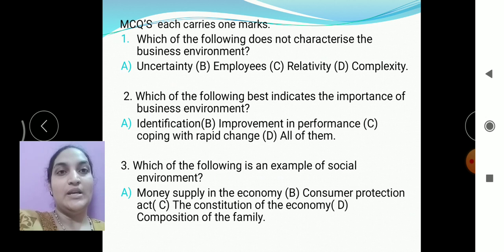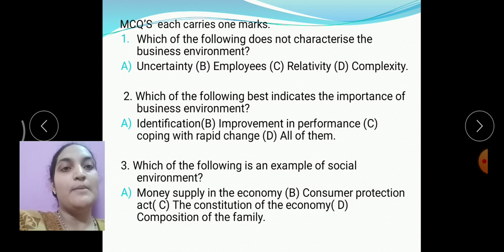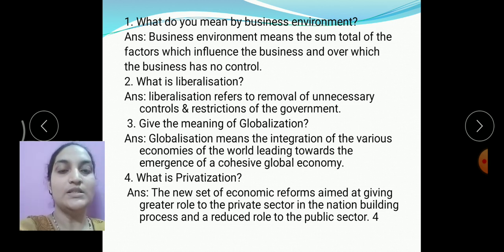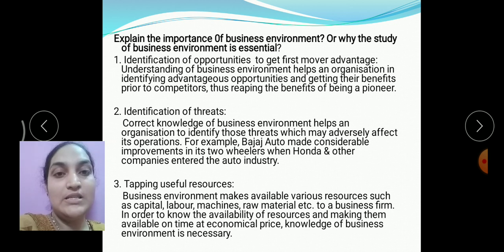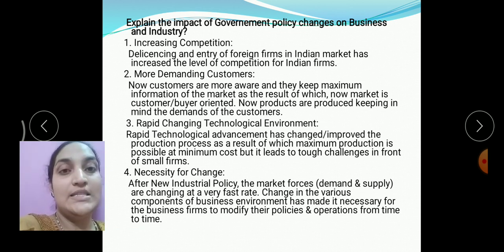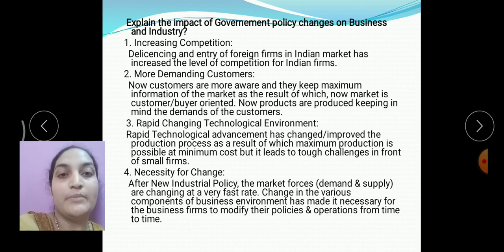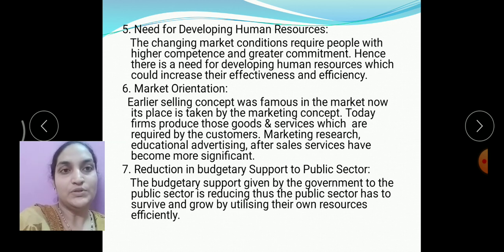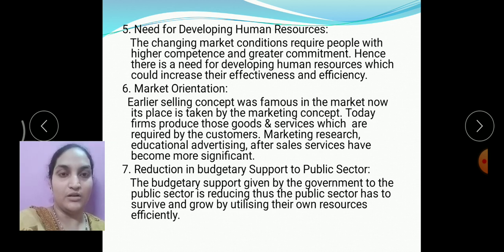3 chapter: Business environment by Najmus sahar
Frequently asked questions from this chapter